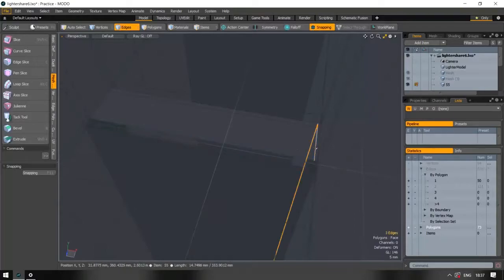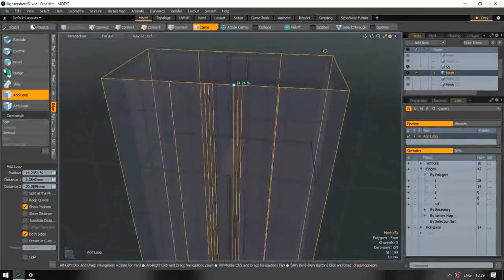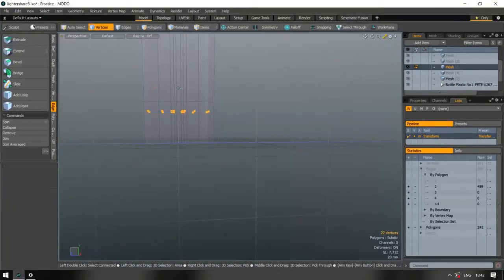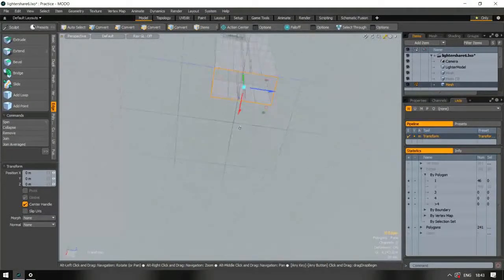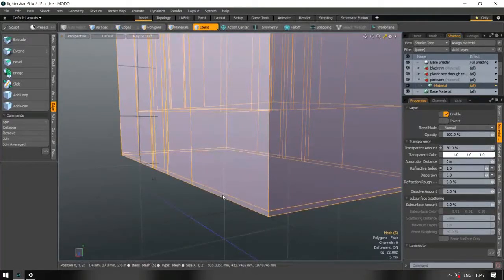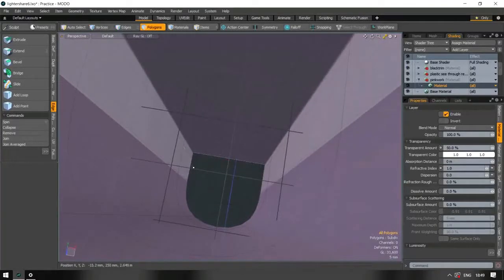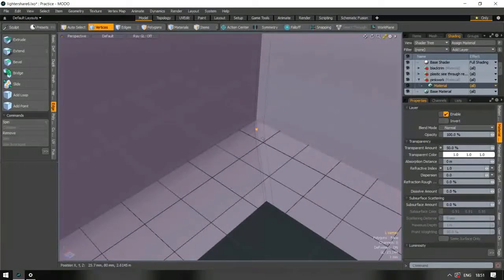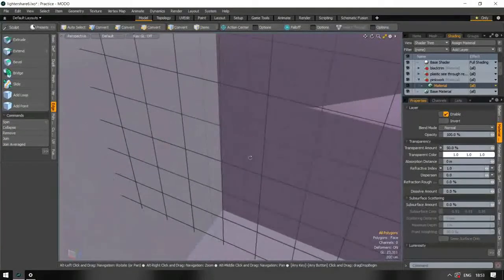MODO BOOTCAMP #8: Model out the semi clear cylinder to mimic see thru polymer (2/2) (PET)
The original model of the lighter which you need for the reference perspectives can be downloaded at the following location:

To keep you inspired and driven I went ahead and quickly slapped on a half suitable mono faceted material to the metal guard and rendered it out for you to see how how it now looks at about 50% completion. We still have to do the gas valve slider and + - signs opposite sides of it embossed into this metal shape. Scratches, brand hallmark stamp, minute bend imperfections etc will make the face lighter look more like a real lighter than a real lighter.